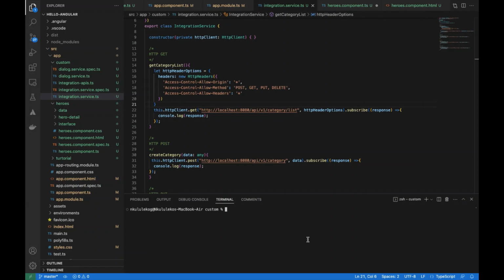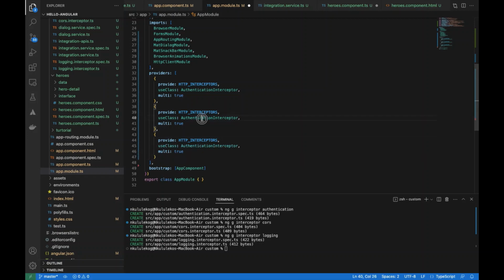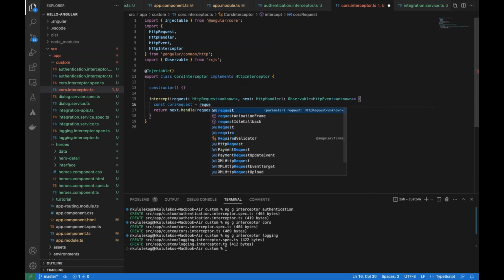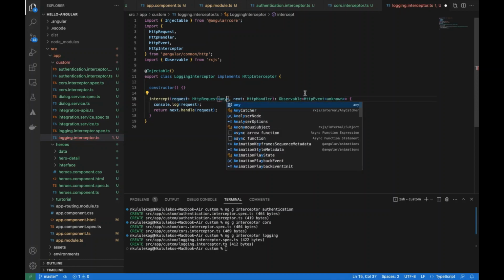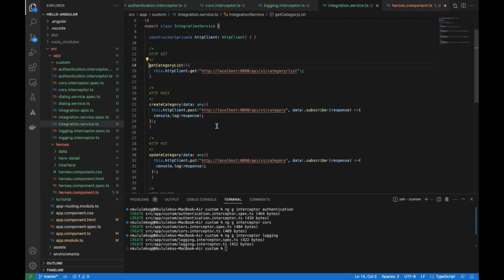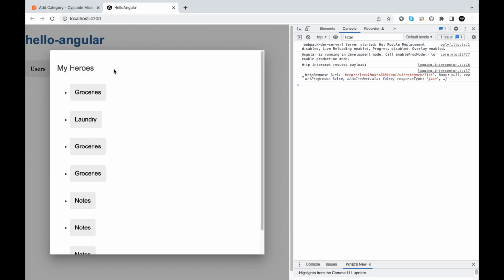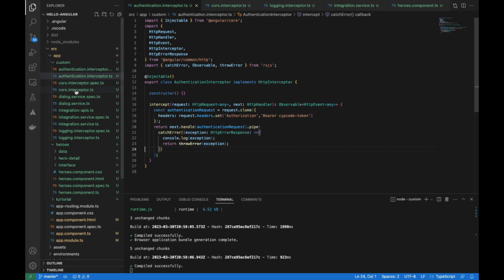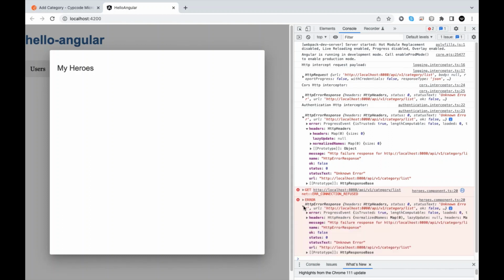Angular Beginner's Guide 2023: Episode 8 | Using Angular Http Interceptors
Interceptors are a powerful feature in Angular that allow you to intercept and modify HTTP requests and responses before they're sent to the server or received by the client.

Binge watch:

Angular Beginner's Guide 2023: Episode 7 | HttpClient Handling CORS Error | Spring Rest APIs: